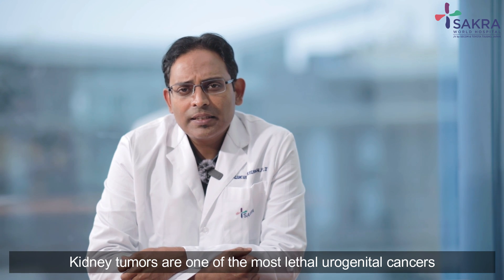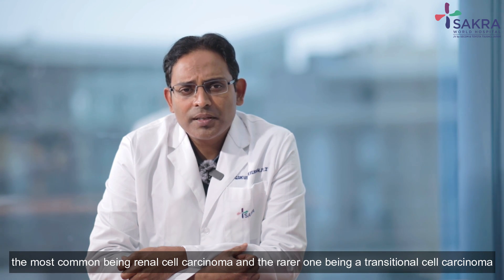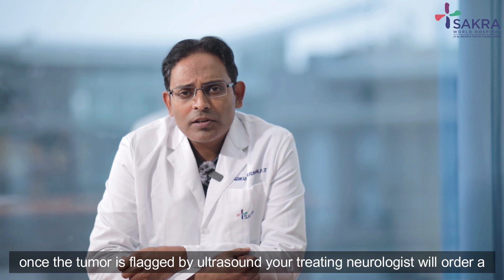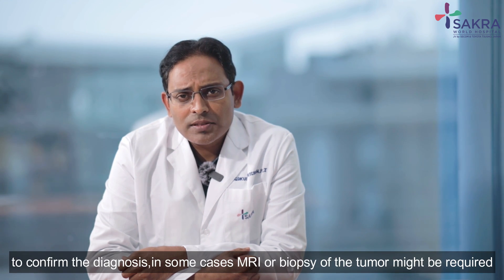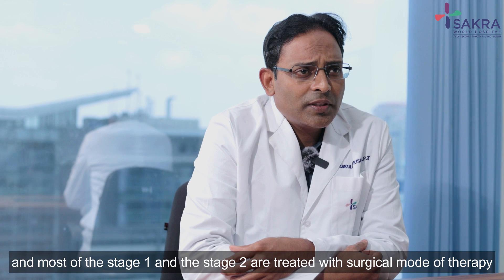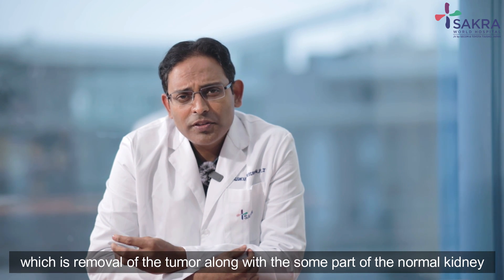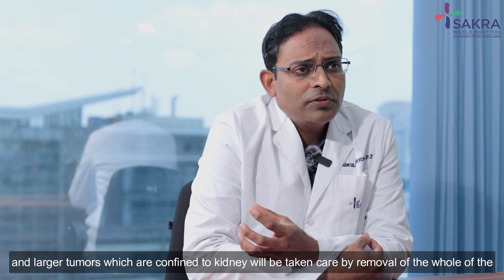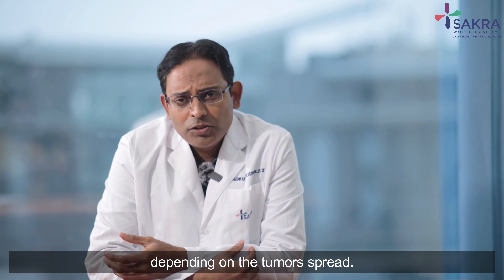Kidney Tumors | Sakra World Hospital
Welcome to our video on kidney tumors, a group of abnormal growths that can develop in the kidneys. Kidney tumors can be either benign (non-cancerous) or malignant (cancerous), and their diagnosis and treatment require careful evaluation. Listen to our expert Dr. Gokulakrishnan P J (Senior Consultant - Urology & Andrology) to know more.